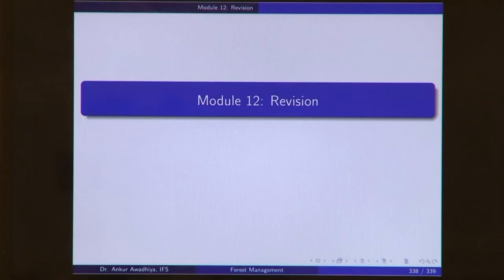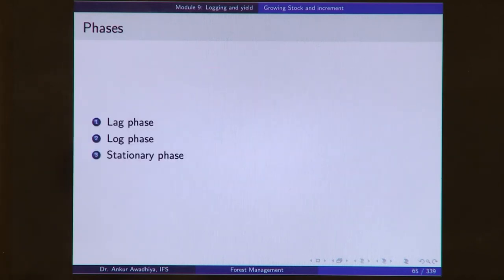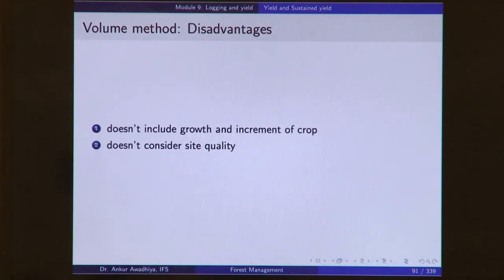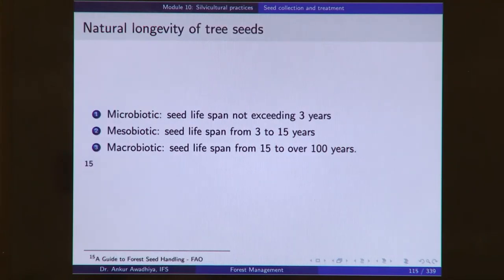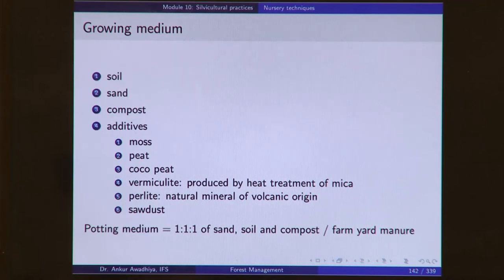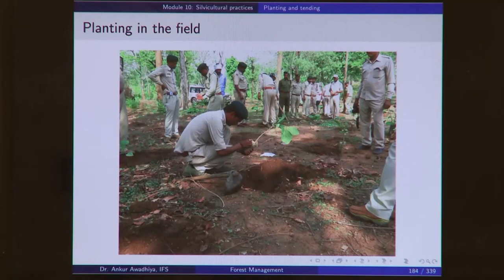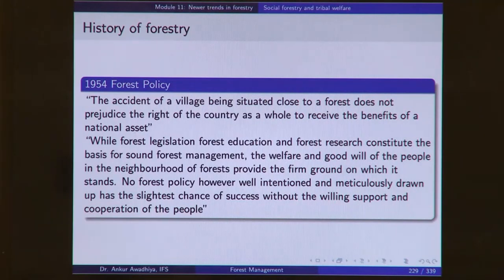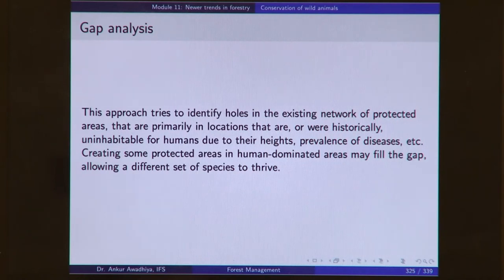Revision (Part 3)